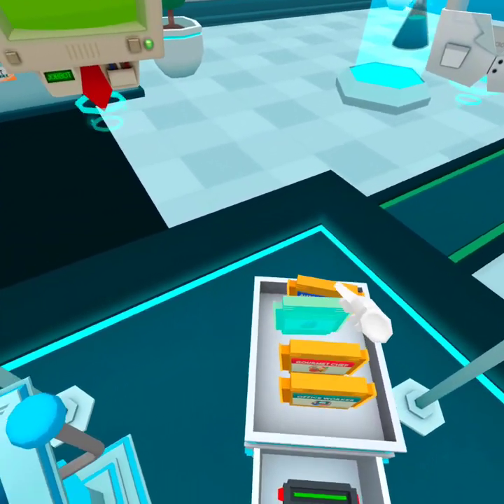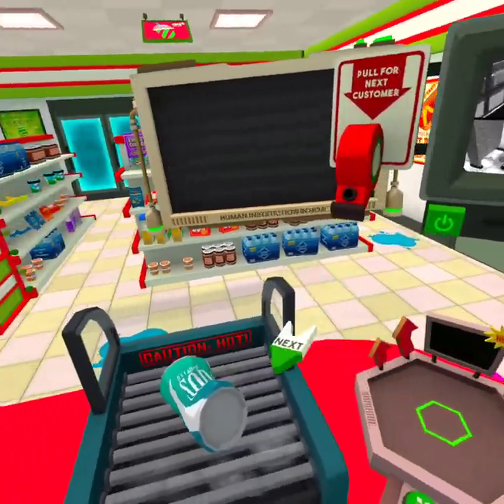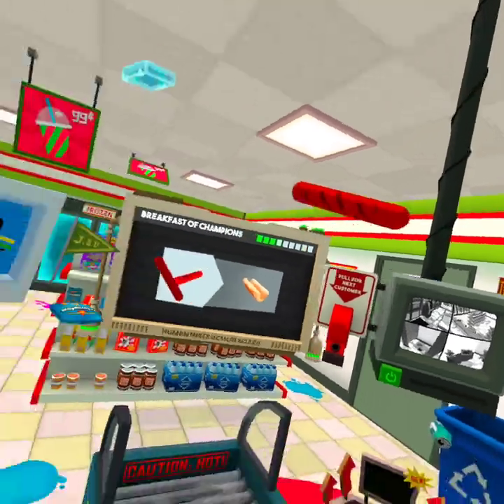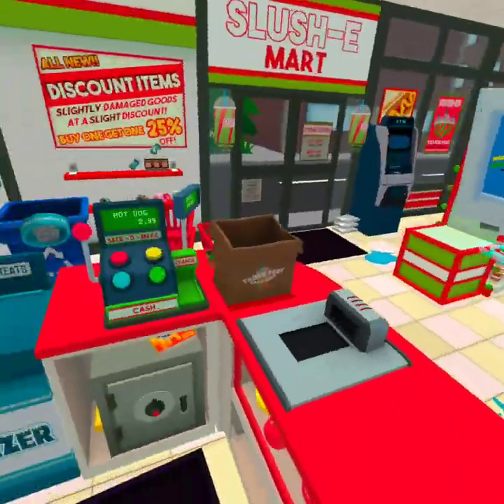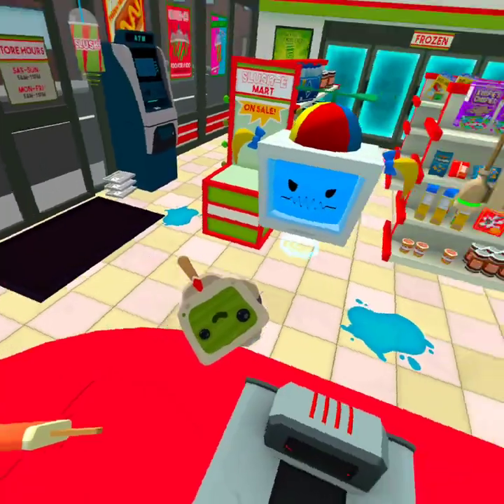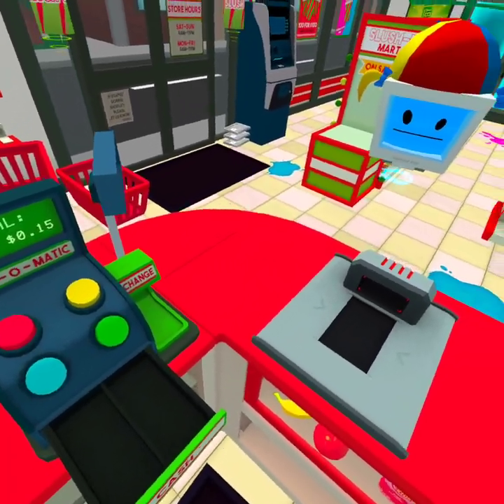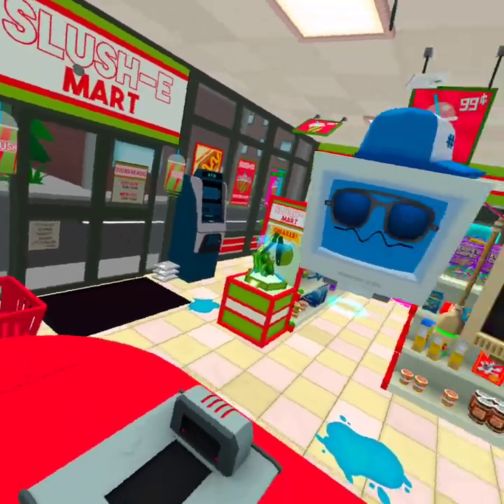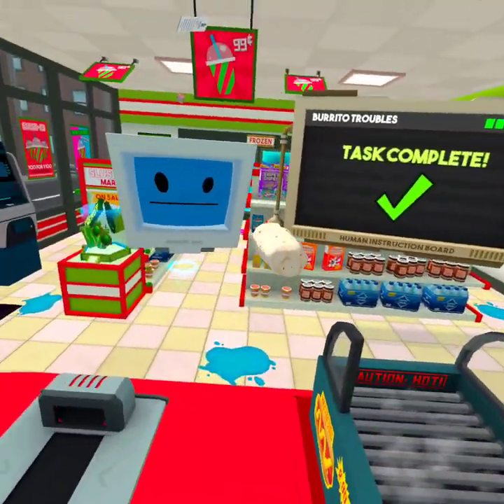Zero Gravity Shenanigans - Job Simulator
biiggg burrittoo